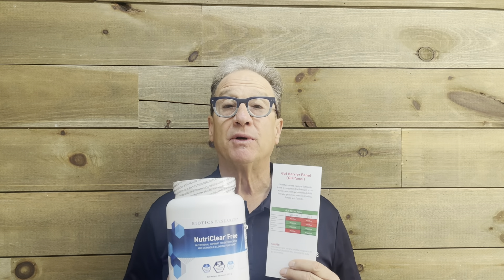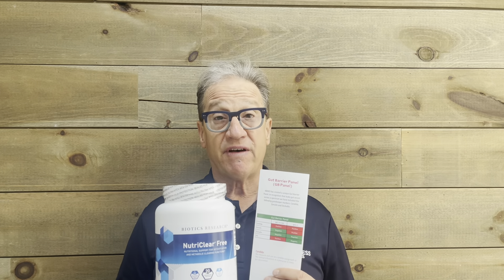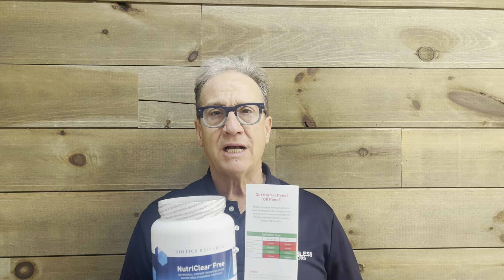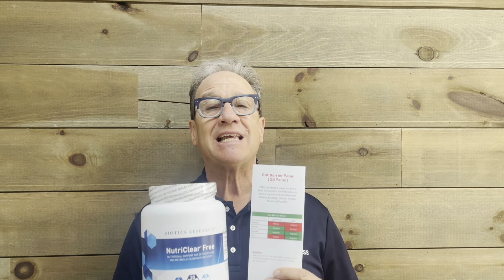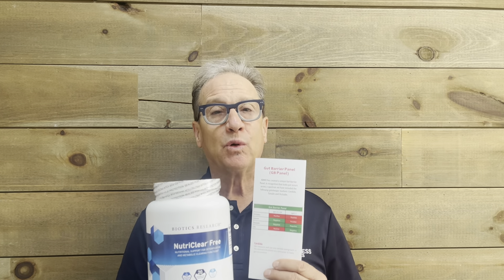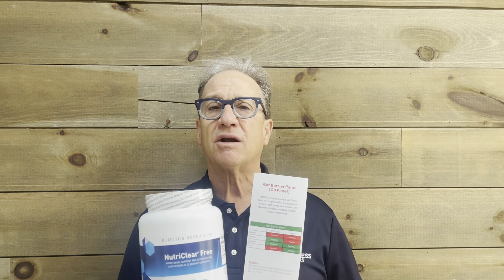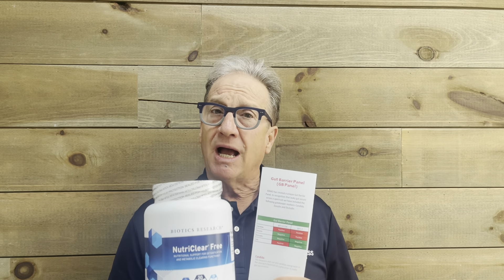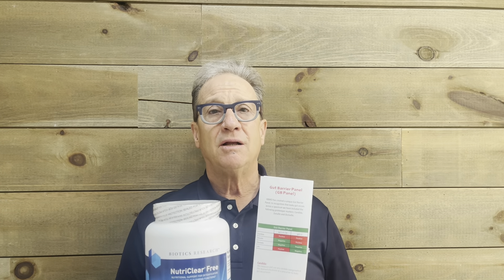Product Spotlight: NutriClear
The @DruglessDoctor shares about NutriClear from Biotics Research and its benefits.

For more information on the testing services we provide at our Westlake, Ohio practice, please